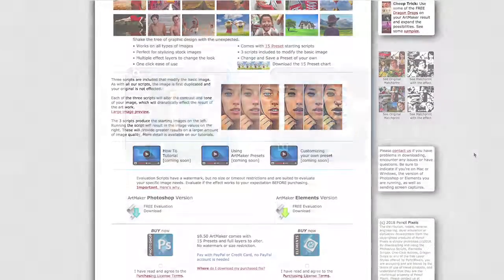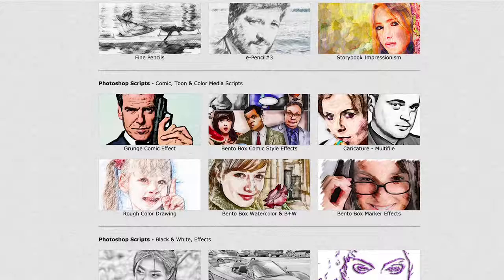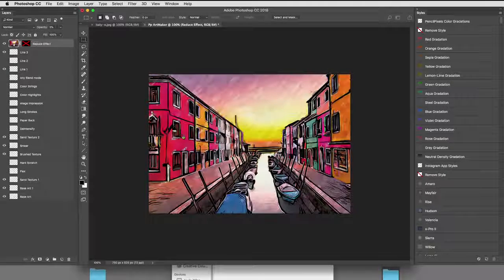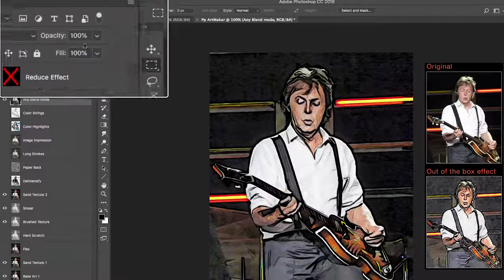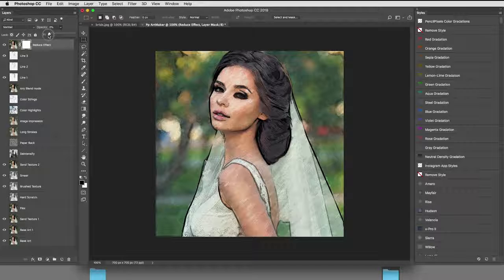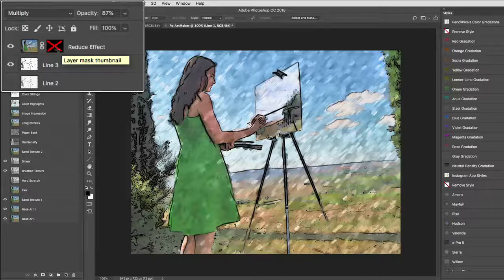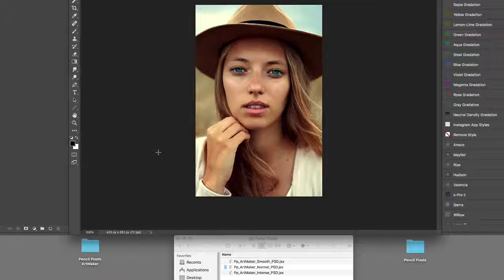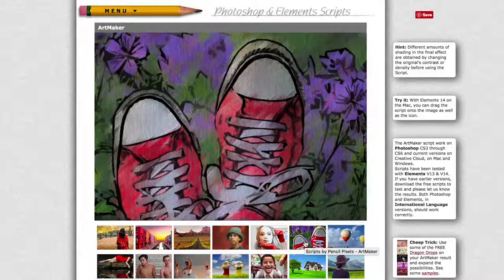PencilPixels Artmaker Script Tutorial 1 - How to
Pencil Pixels Tutorial for the ArtMaker script available A Photoshop and Adobe Elements script that produces an effect that instantly transforms any image, stock photo, cellphone image, or package design into a type of artwork that combines a sketch-like - painting-like - and abstract art-like rendering.
Tutorial 1: Using the ArtMaker script - Examples of the effect - How to manipulate the effect layers - What comes in the download.